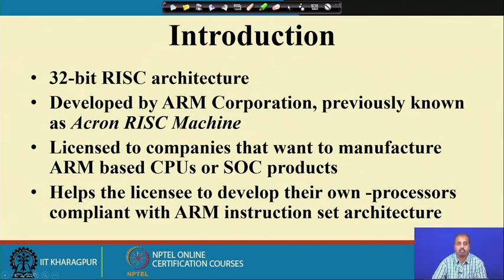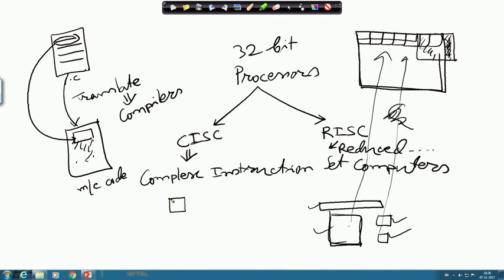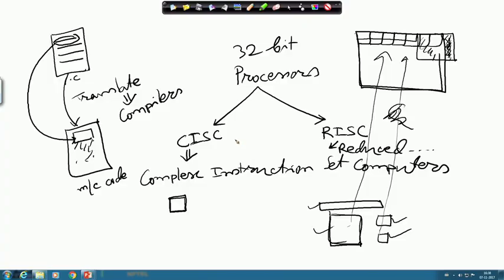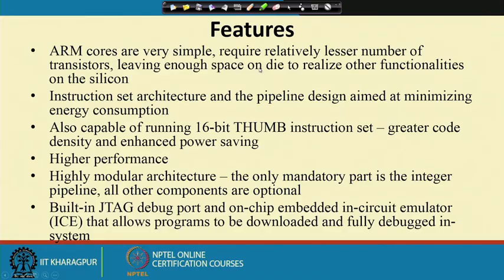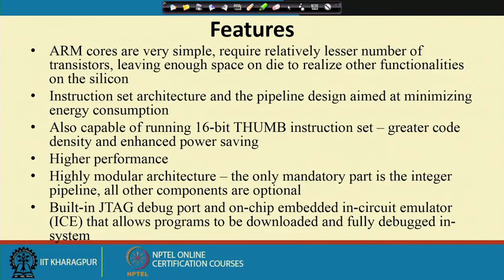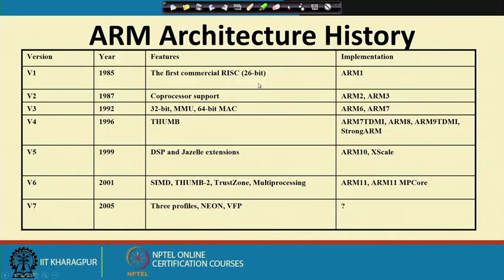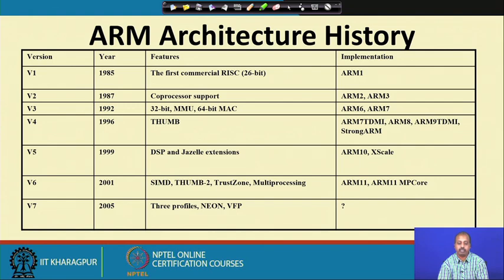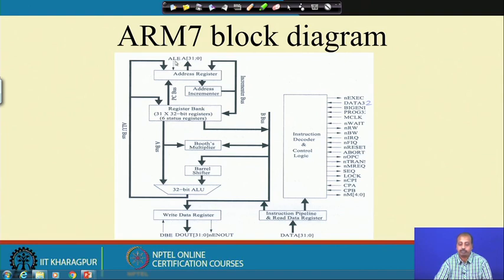Lecture 41 : ARM